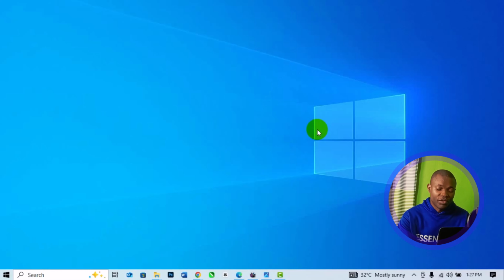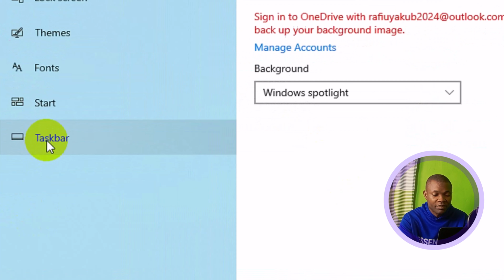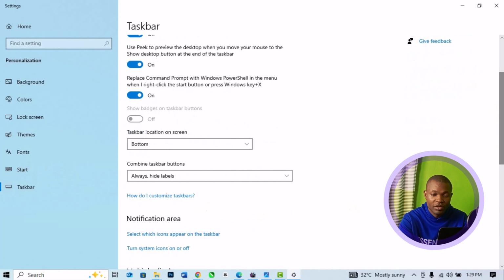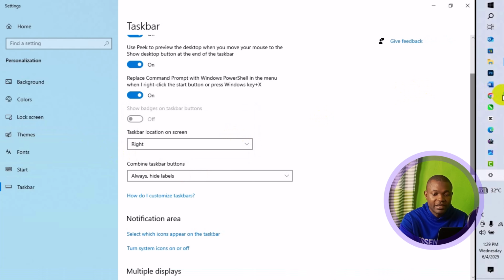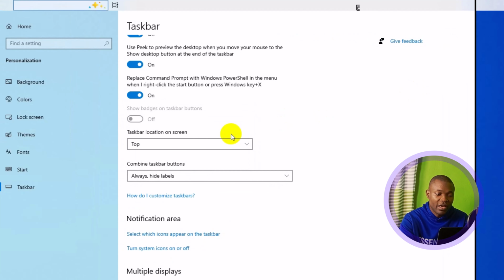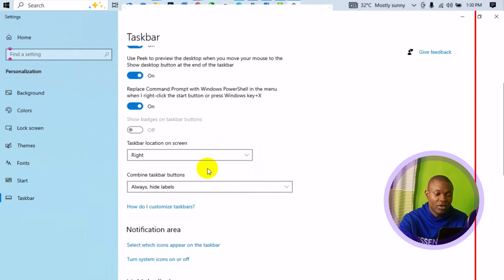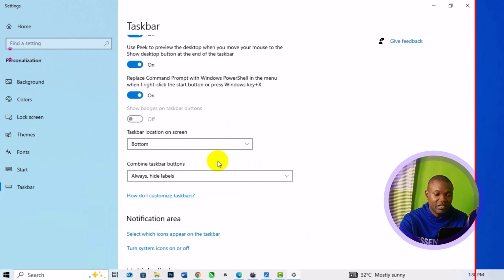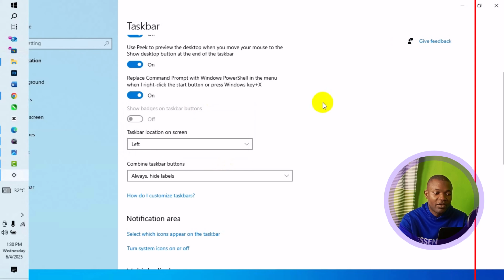How to Change Taskbar Position in Windows Laptop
Want to customize your Windows taskbar for better accessibility and workflow? Whether you're using Windows 10 or Windows 11, adjusting the taskbar position can enhance your desktop experience! In this step-by-step guide, I’ll show you how to change the taskbar position on your Windows laptop effortlessly.

💻 What You'll Learn:
✅ How to move the taskbar to the top, left, right, or bottom in Windows 10
✅ How to adjust taskbar alignment in Windows 11
✅ How to modify taskbar settings using the registry editor (Windows 11)
✅ Bonus tips to optimize your taskbar for better productivity

🚀 With these simple steps, you’ll personalize your Windows interface like a pro!

Drop your questions in the comments—let’s get your taskbar set up perfectly! 🔥